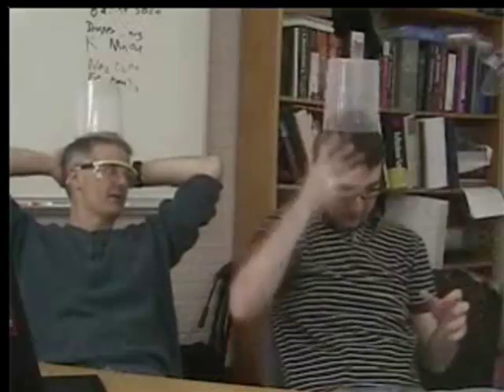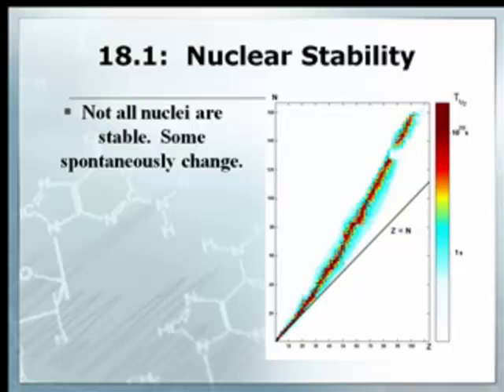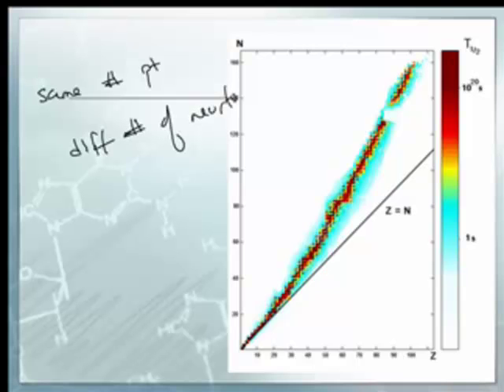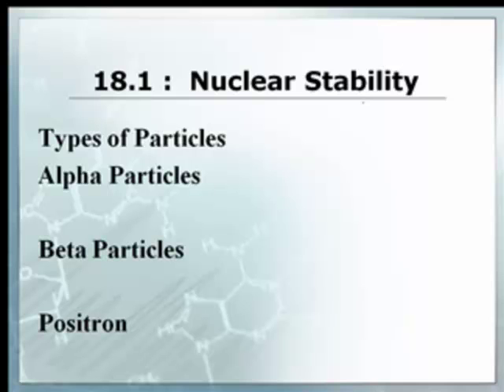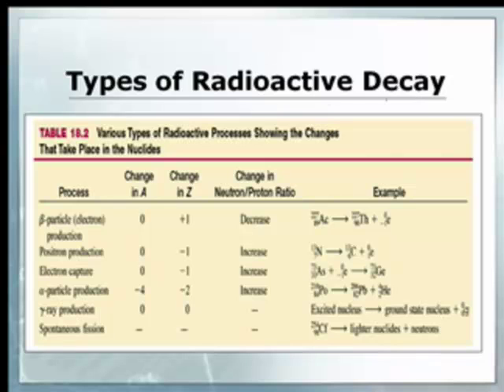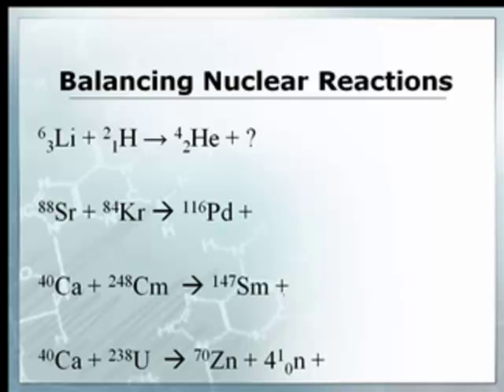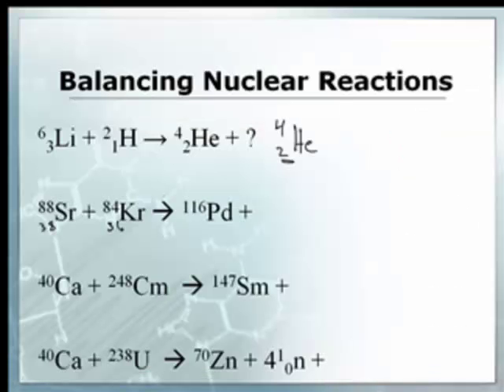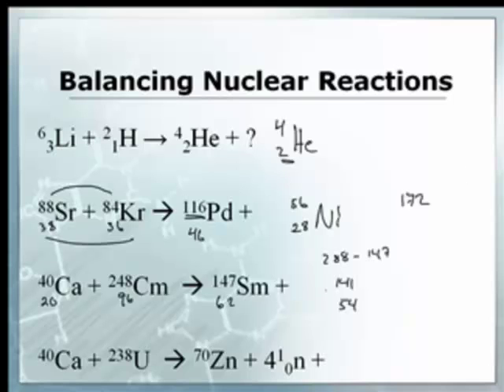AP Chem: Nuclear-1: Balancing Nuclear Reactions and the Kinetics of Nuclear Decay (1/4)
AP Chem: Nuclear-1:  Balancing Nuclear Reactions and the Kinetics of Nuclear Decay
Balancing nuclear reactioons
The Kinetics of Nuclear Decay